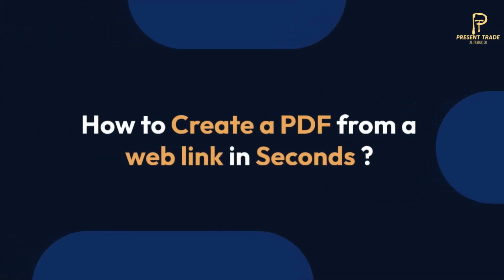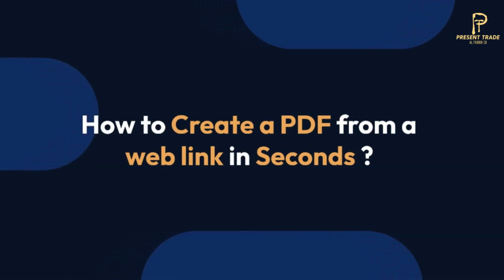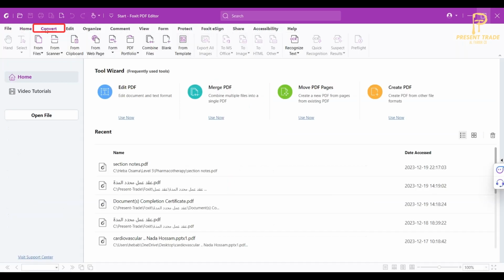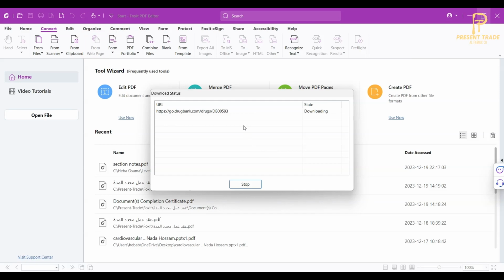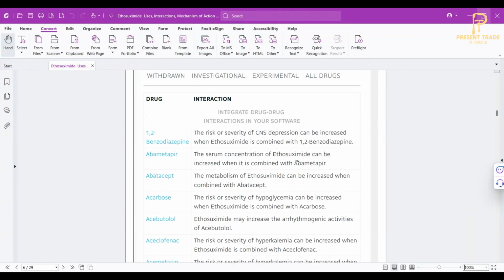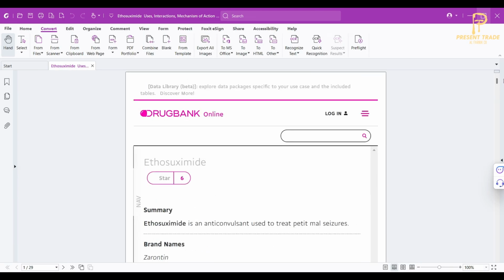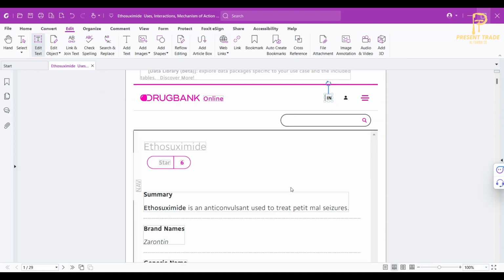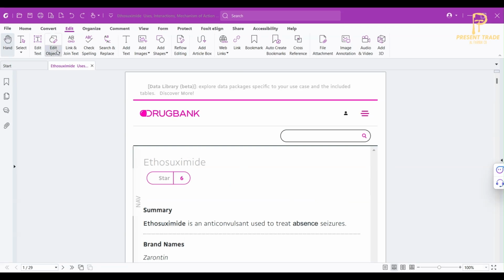Foxit: 002 - How to Turn a Link into a PDF in Seconds?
Welcome to another tutorial from Present-Trade! In this video, we'll show you how to easily create a PDF from any weblink using Foxit PDF Reader. This feature is perfect for saving web pages for offline access, archiving information, or sharing web content in a portable format.

Here’s What You’ll Learn:

Opening Foxit PDF Reader: Start by launching Foxit PDF Reader on your computer.
Accessing the ‘Create PDF’ Tool: Navigate to the ‘File’ menu and select ‘Create’ then ‘From Web Page.’
Entering the Weblink: Simply paste the URL of the web page you want to convert into a PDF.
Customizing the PDF: Adjust settings like page size, orientation, and whether to include images or text only.
Saving Your PDF: Click ‘Create’ to generate the PDF, and then save it to your desired location.
With Foxit PDF Reader, turning any web page into a PDF is quick and easy, making it a valuable tool for both personal and professional use.